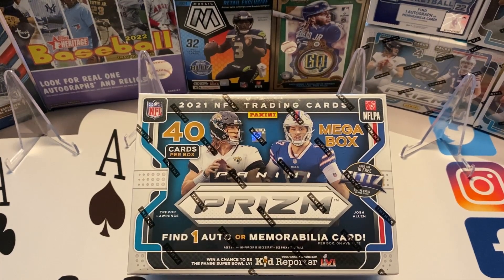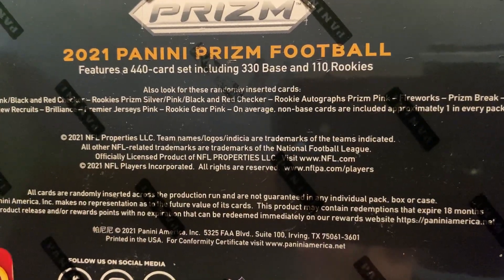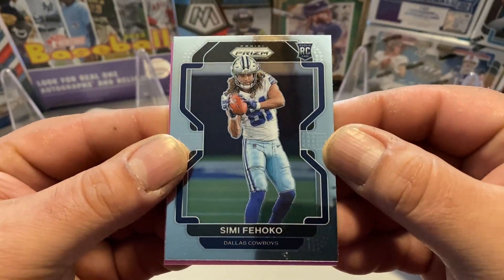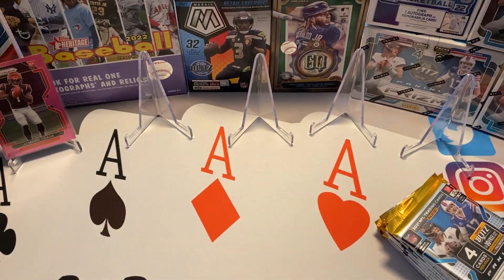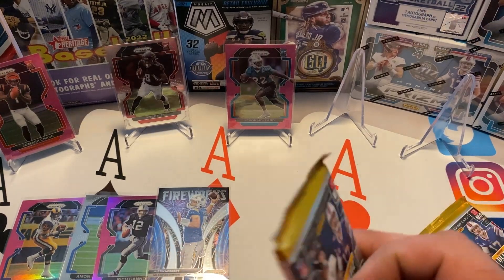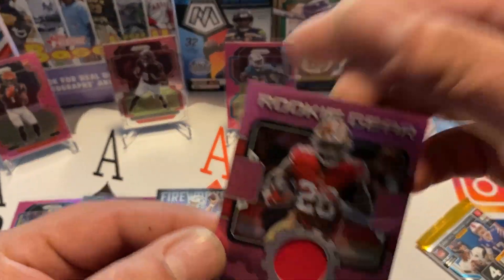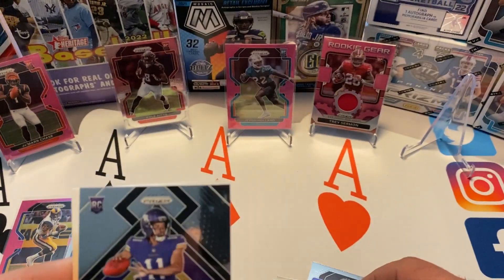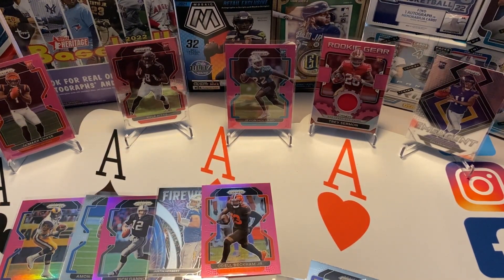2021 Panini Prizm NFL Football Target Mega Box!! Personal Rip!! Pinks everywhere!!!!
We're ripping a 2021 Prizm Mega box from Target!! 1 auto or mem card per box!

4 Aces Trading Cards Ebay Store